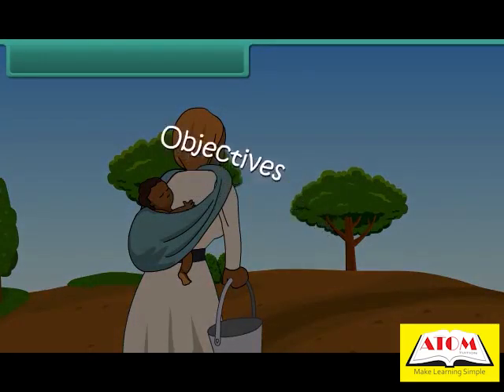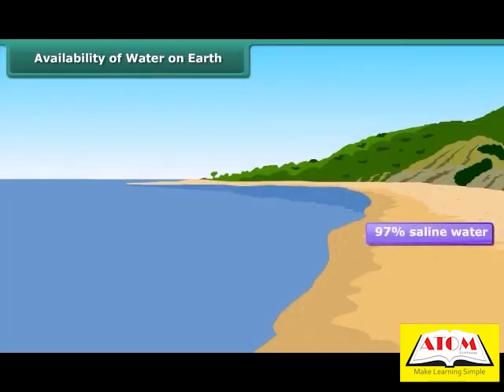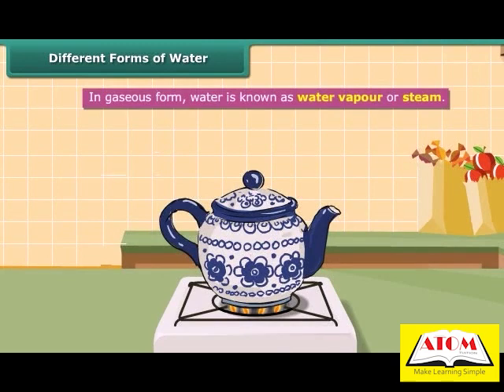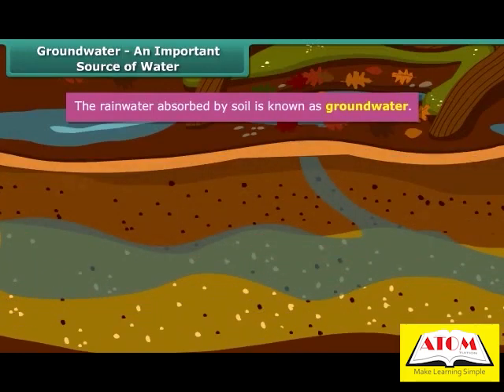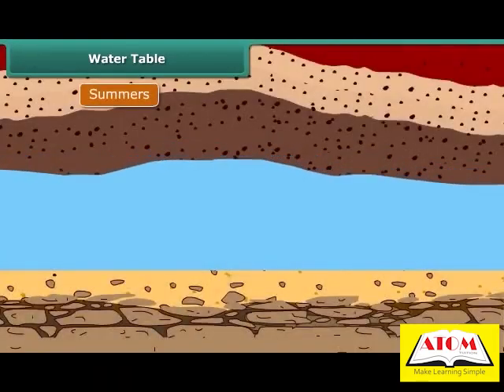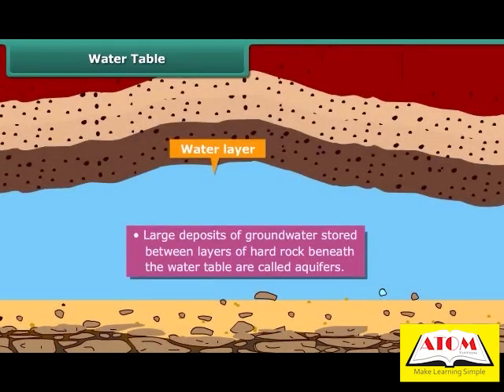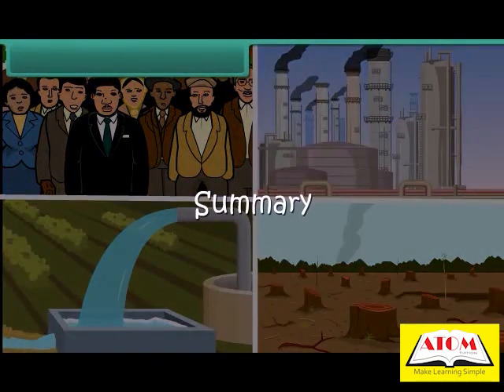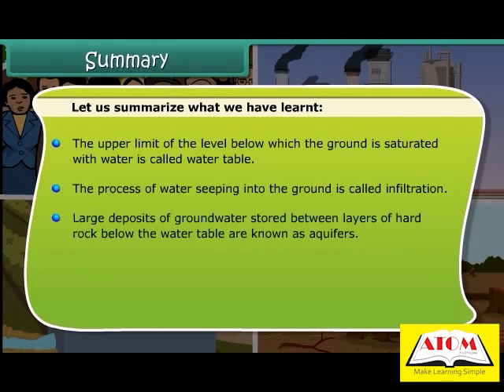7th- science english- Water A precious resource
In this lesson, we will be exploring the importance of water in our lives and the different ways in which we can conserve and manage this precious resource.

We will start by discussing the various sources of water, such as rivers, lakes, groundwater, and rainwater. We will also learn about the water cycle and how water moves through the Earth's atmosphere, land, and oceans.

Next, we will focus on the different uses of water, such as drinking, cooking, irrigation, and industry. We will learn about the importance of safe and clean water for our health and well-being, and the different ways in which we can purify and treat water.

We will also talk about the different water-related problems and challenges that we face, such as water scarcity, water pollution, and climate change. We will learn about the different solutions and strategies for conserving and managing water resources, such as rainwater harvesting, water recycling, and watershed management.